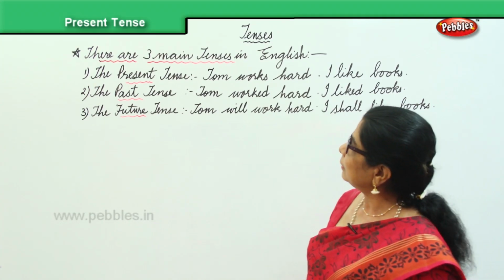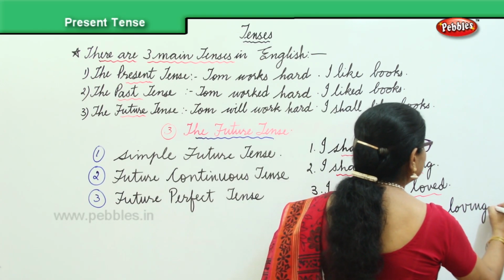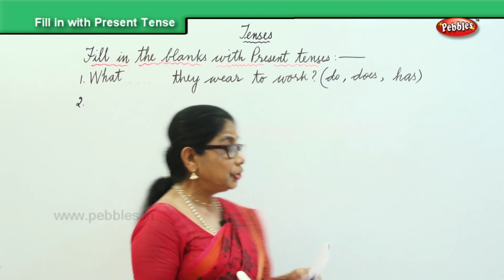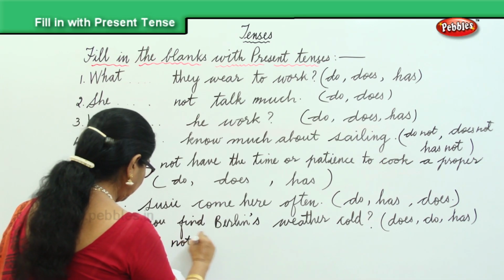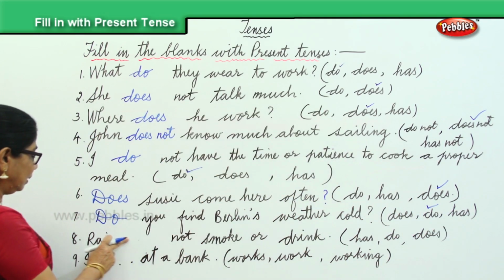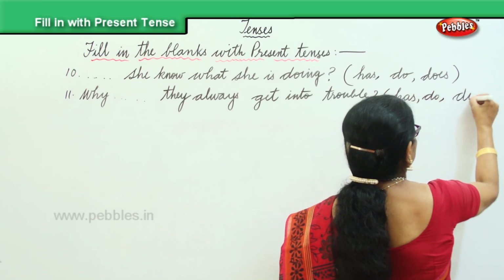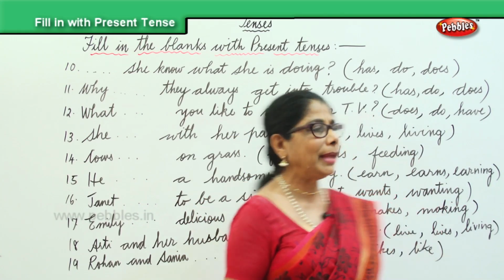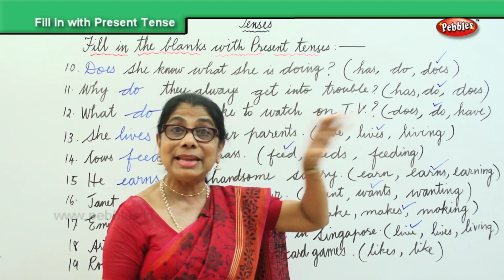Learn English Grammar | Fill in with Present Tense | Basic English Grammar for Beginners